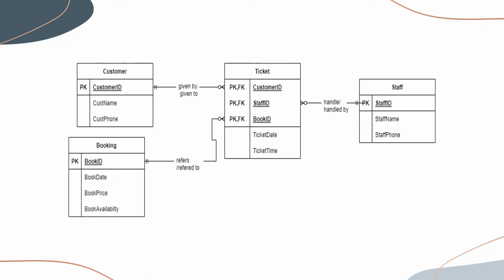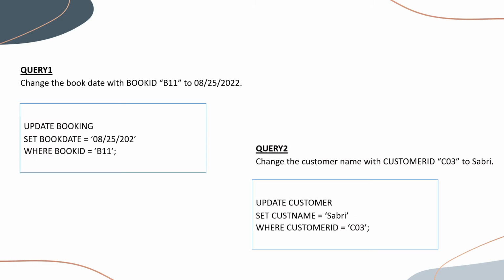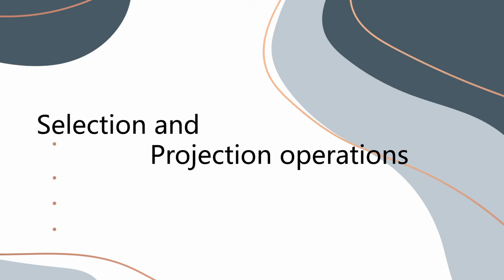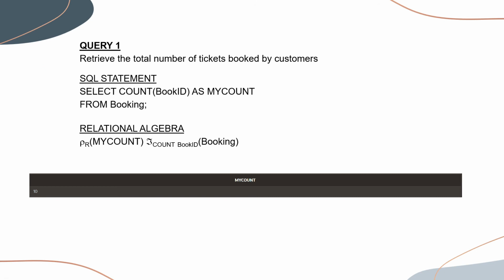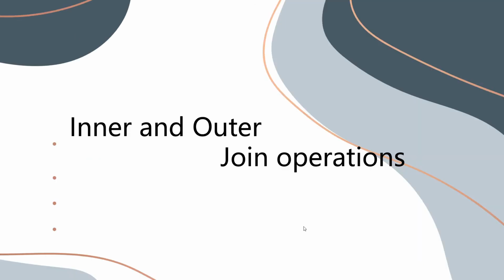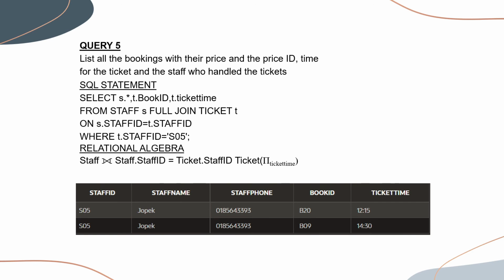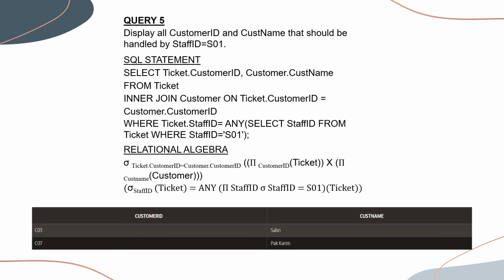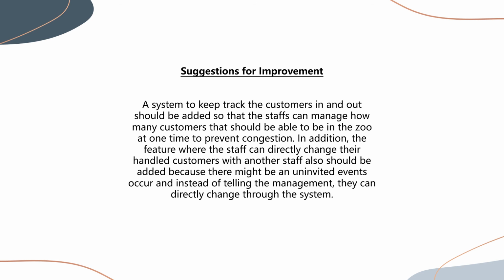BITP 1323 PROJECT PRESENTATION VIDEO